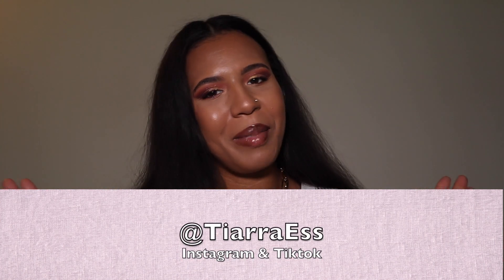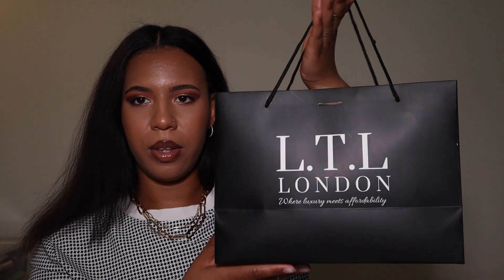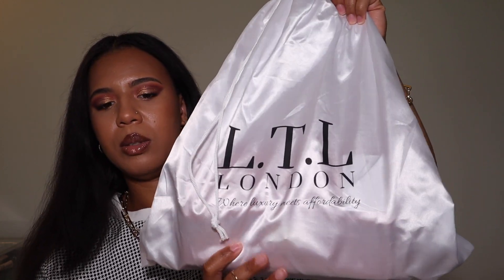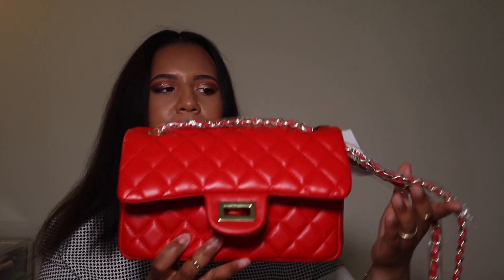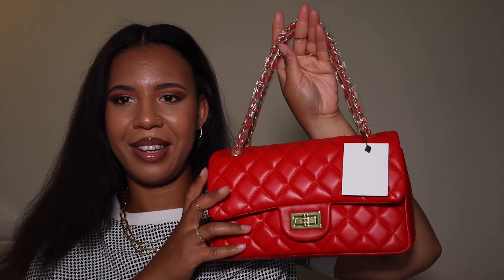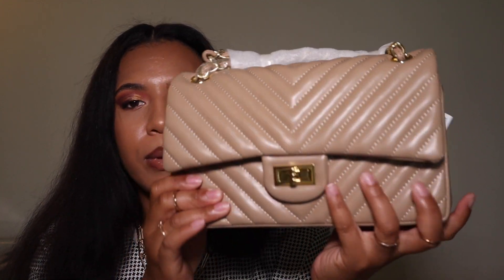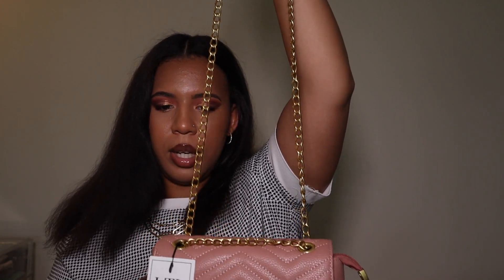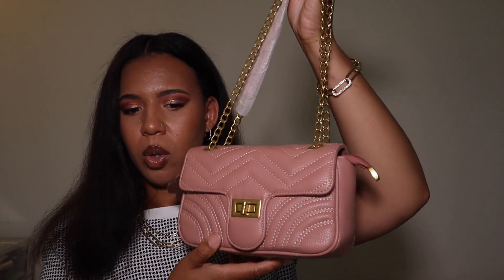LTL LONDON THREE BAGS! | Affordable Luxury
Camera:
Canon M50
Editing Software: